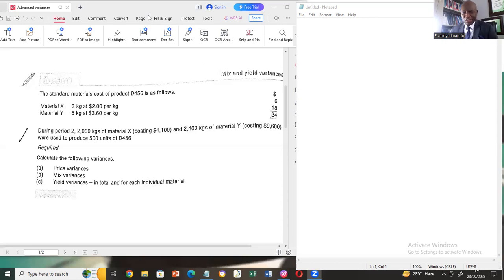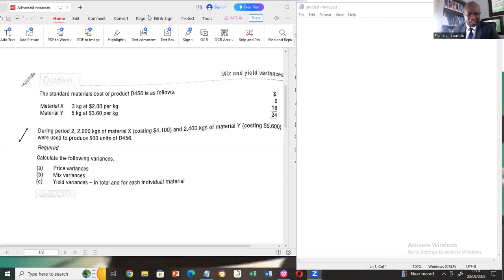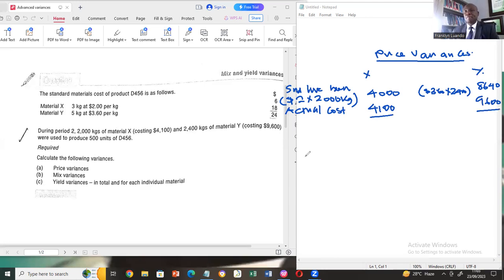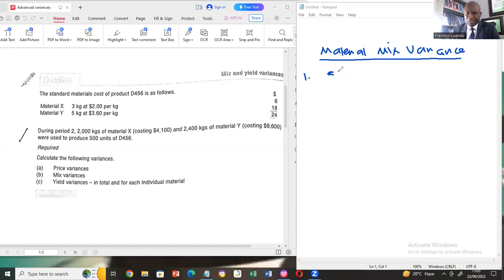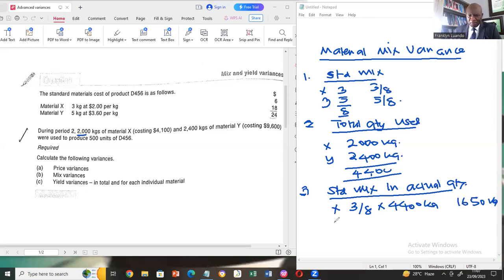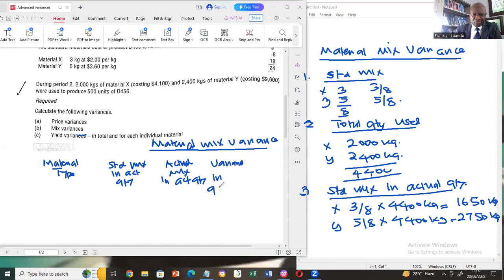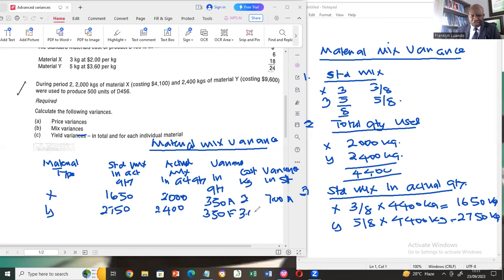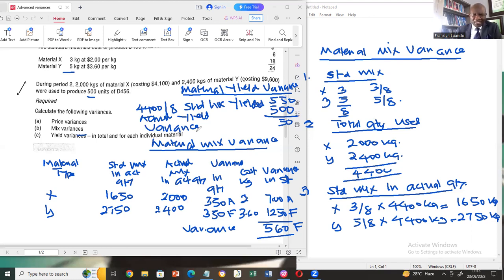Cracking the 'Mix & Yield Variance" code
Relevant for ACCA, CIMA and ZICA students taking Costing. Get a good grip on Material mix and Yield variances.